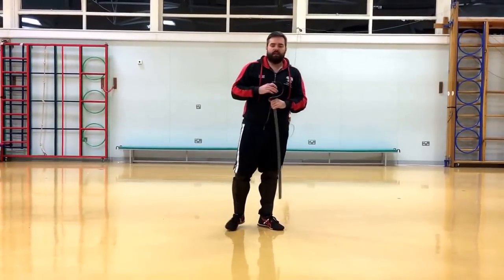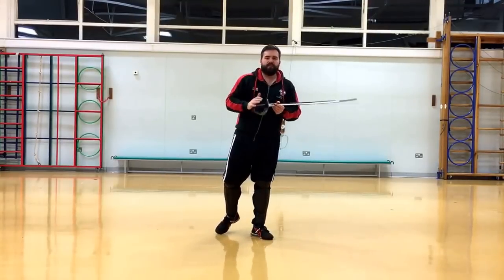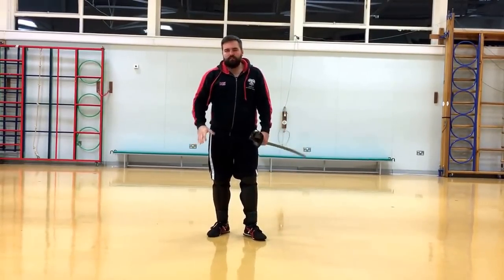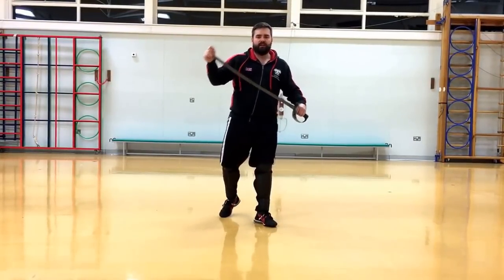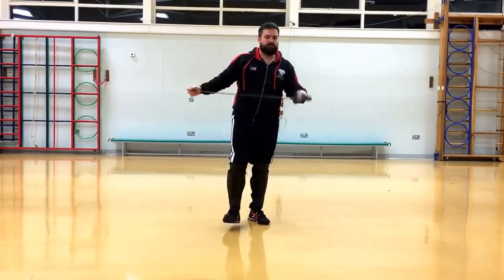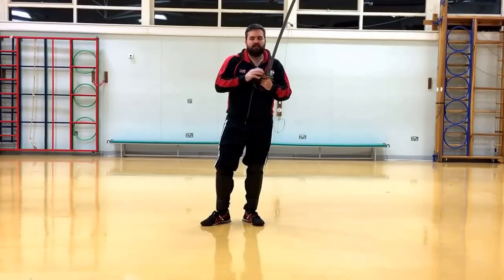Cut vs thrust in Military Sabre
Why do you not see much thrust work in military sabre fencing? This short lesson looks into why.